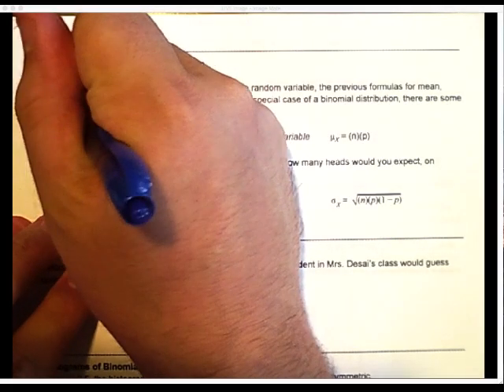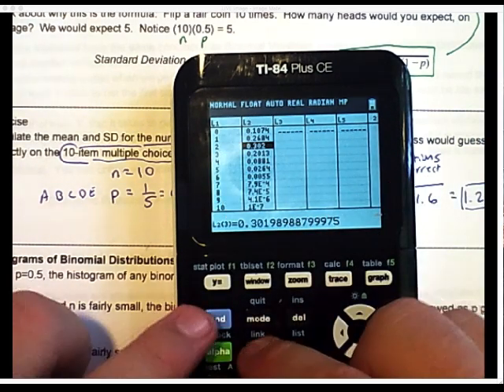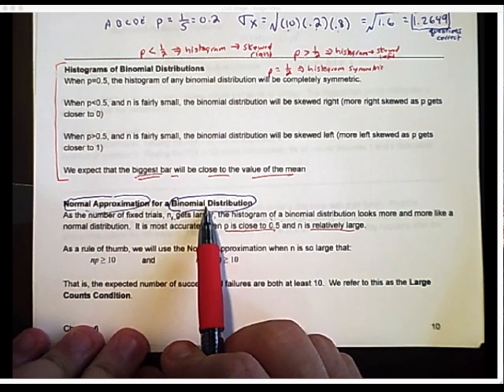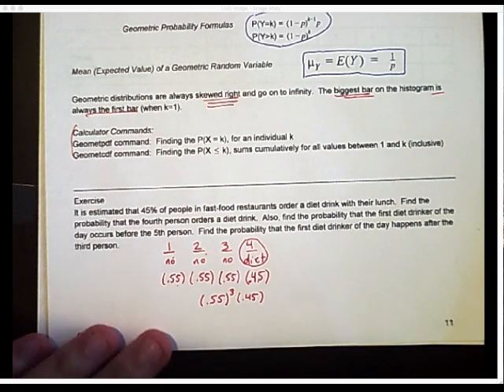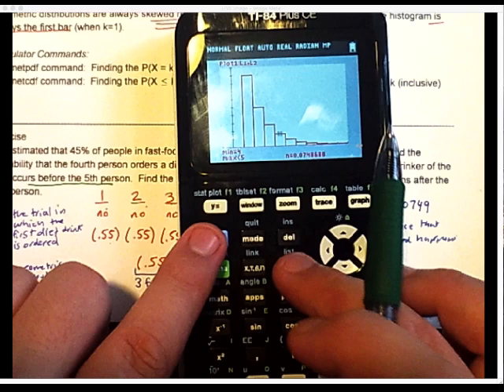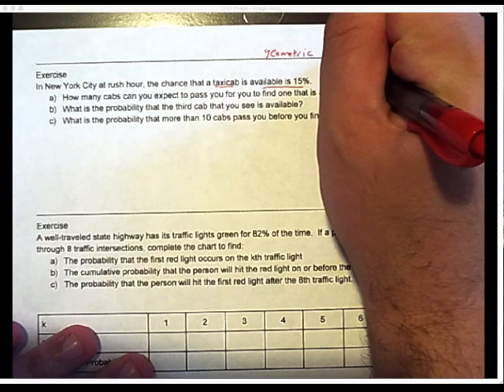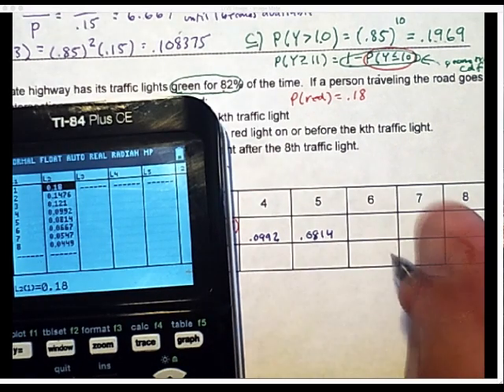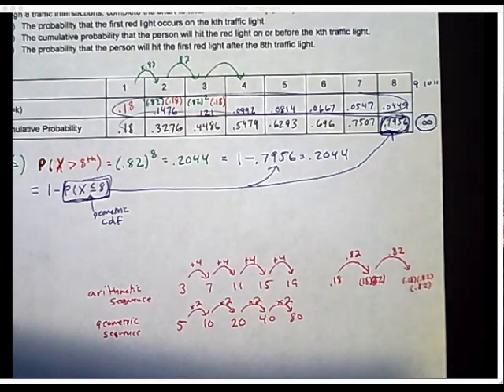AP Statistics: Lesson 6-3-Part II-Binomial Mean and SD, and Geometric Random Variables